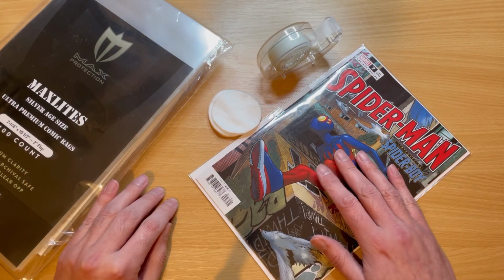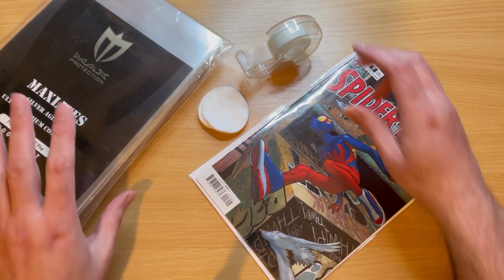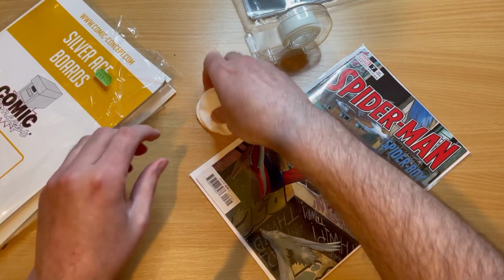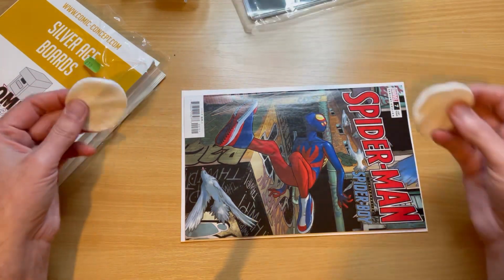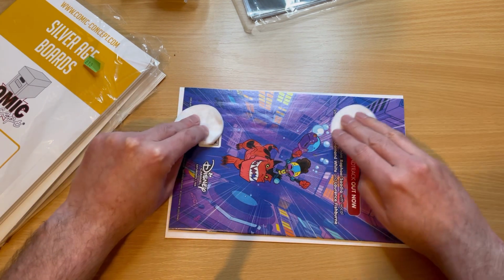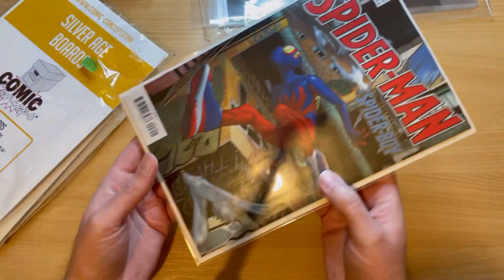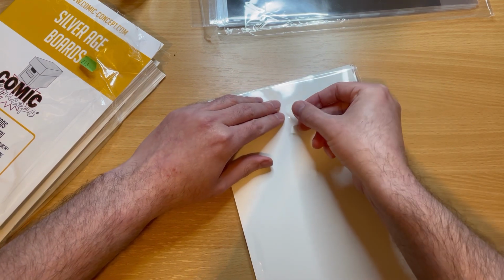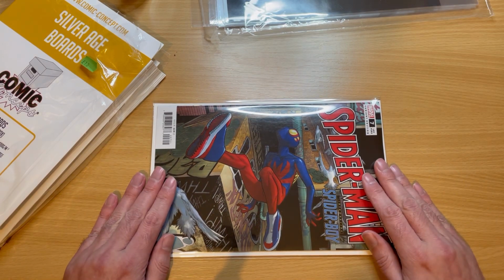The BEST way to Protect high Value Comic Books!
Hi everyone, I luckily pre ordered a cool Comic this week! the book has gained some value, so I thought I'd share how I protect my comic books.

Magazine sized backing boards

Wireless mic I use.

Comic book wall mount.

Mini tacking iron.

3% Hydrogen Peroxide spray for cleaning.